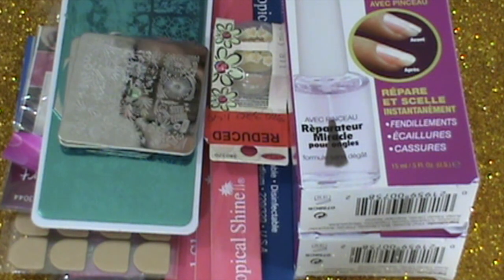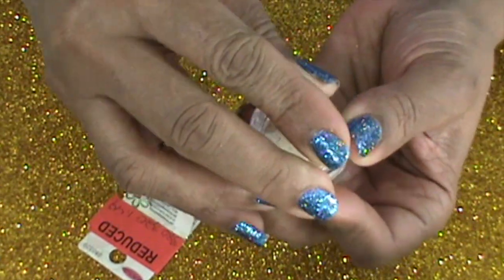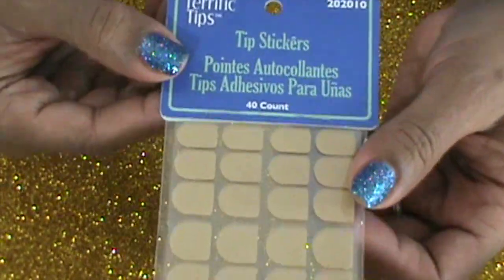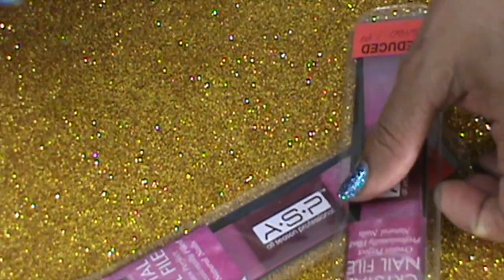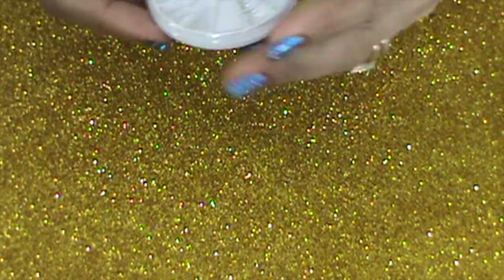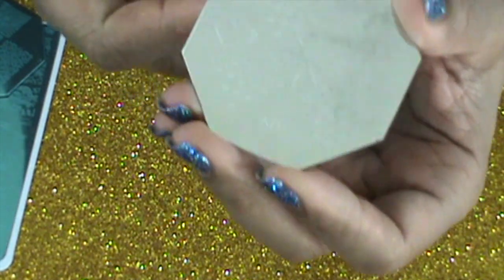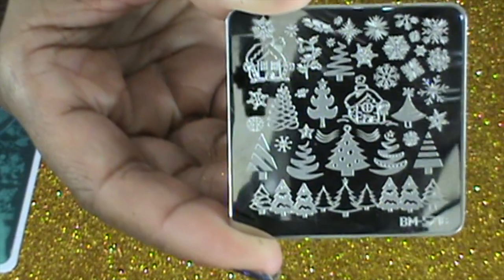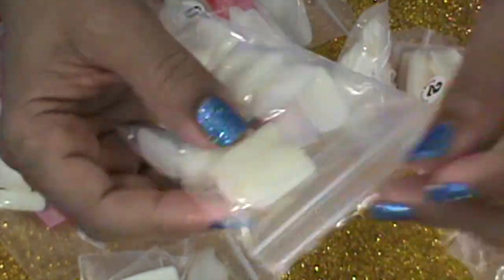Sally Beauty Supply Haul